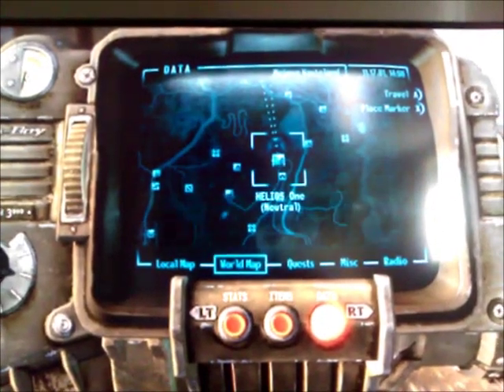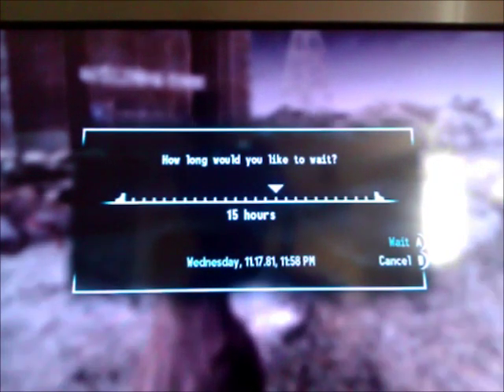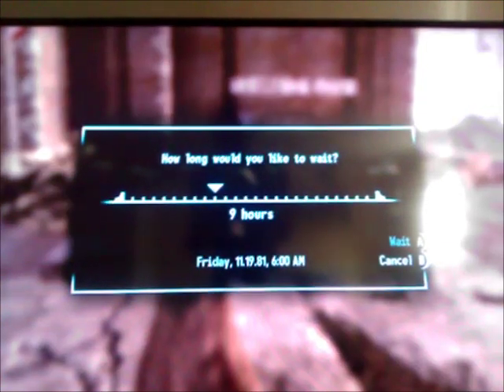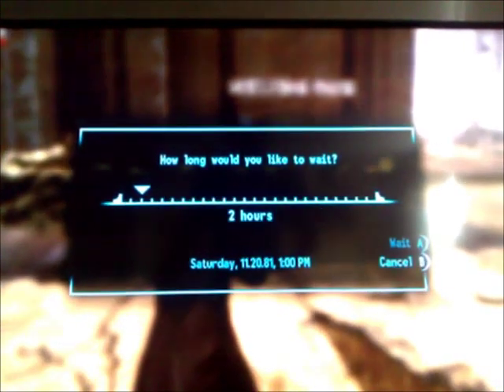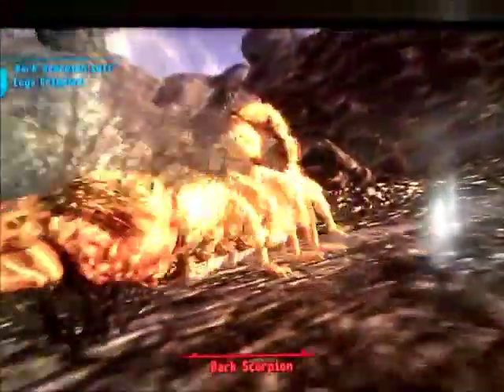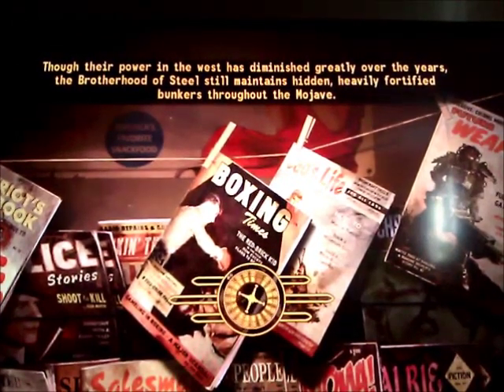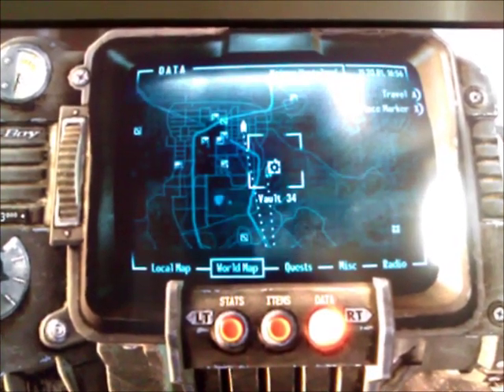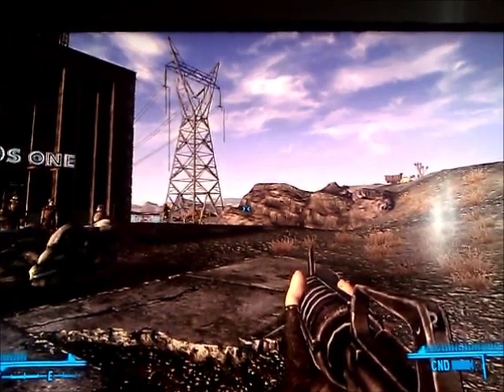Fallout New Vegas Unlimited Star Bottle Caps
Allows you to get the treasure from Sunset Sarsaparilla HQ very quick.